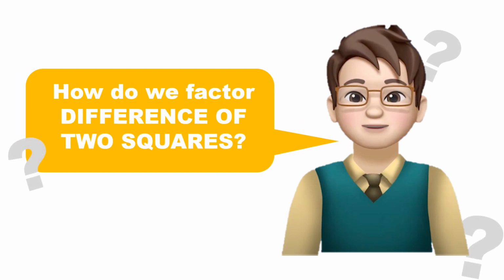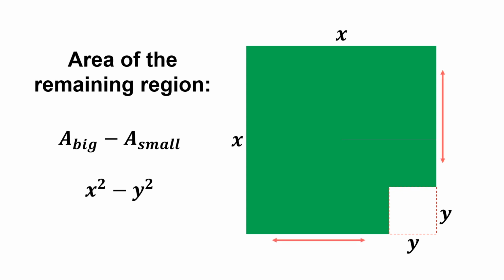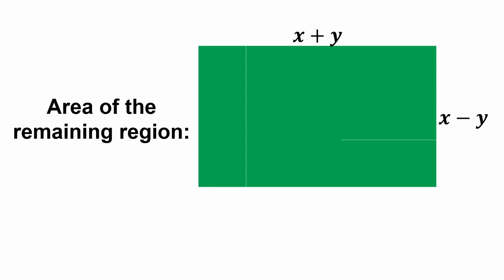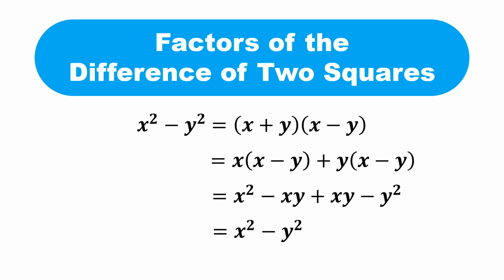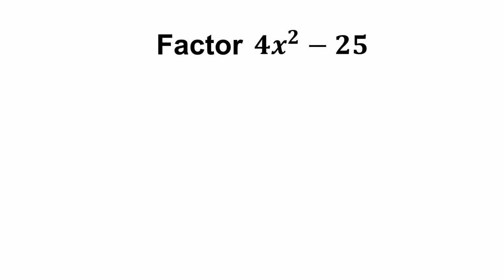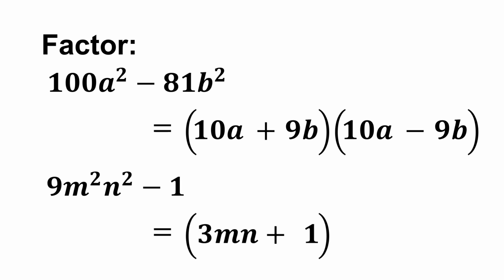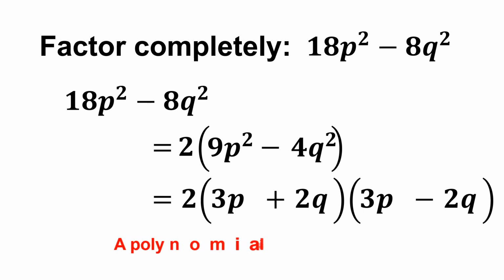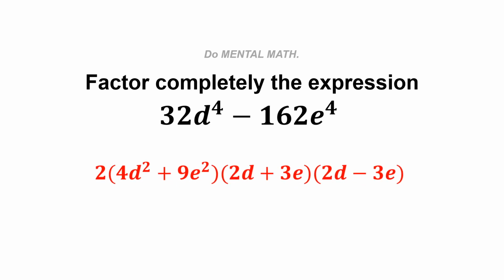Grade 8 Math: Factoring Difference of Two Squares | MathKlik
This lesson is about factoring difference of two squares.